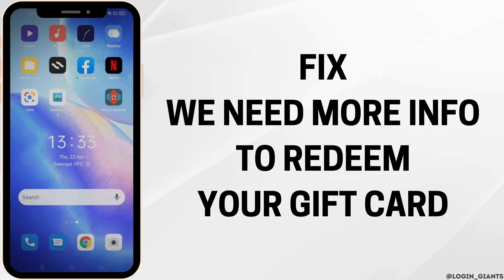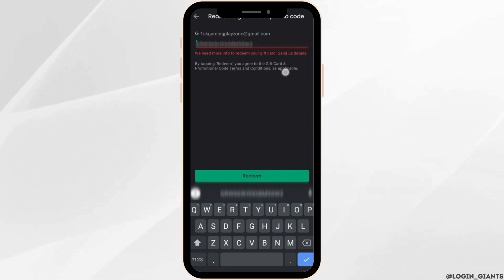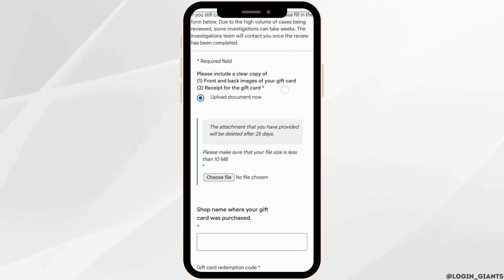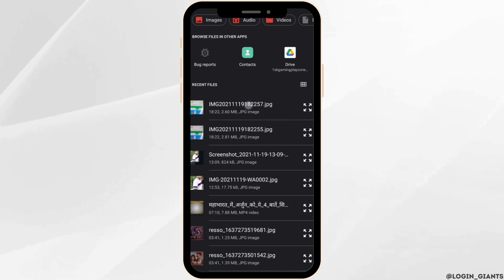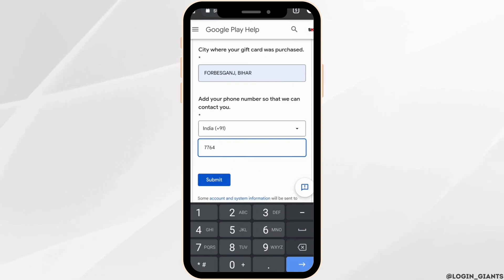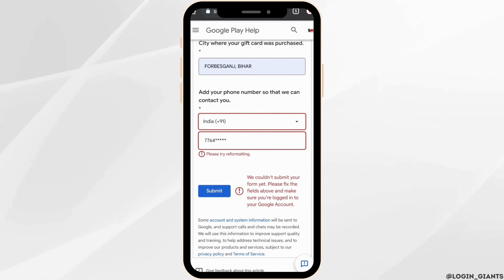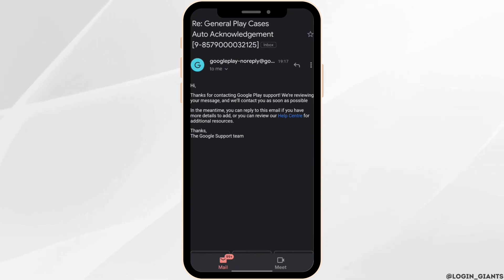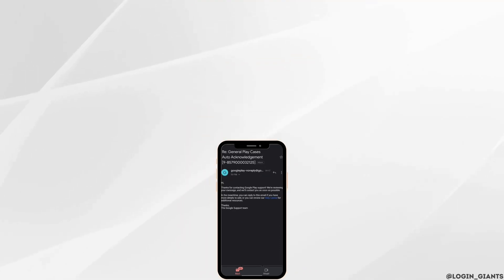How to Fix We Need More Info to Redeem Your Gift Card 2024 (SOLVED!)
Encountering the "We Need More Info to Redeem Your Gift Card" error message can be frustrating when trying to redeem a gift card. This guide for 2024 offers solutions to resolve this issue and successfully redeem your gift card.

In this guide:
0:00 - Introduction
0:05 - How to Fix "We Need More Info to Redeem Your Gift Card" 2024 (SOLVED!)

By following these steps and troubleshooting methods, you can resolve the "We Need More Info to Redeem Your Gift Card" error and successfully redeem your gift card without further issues.